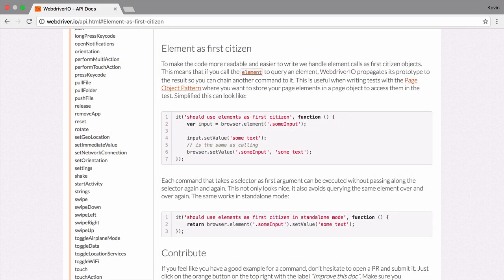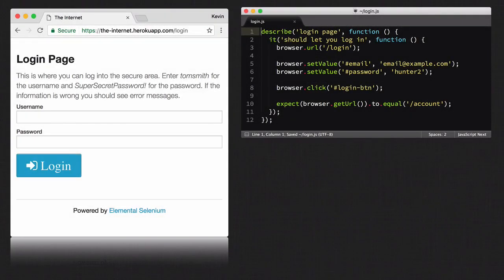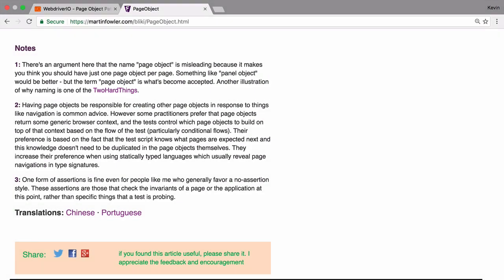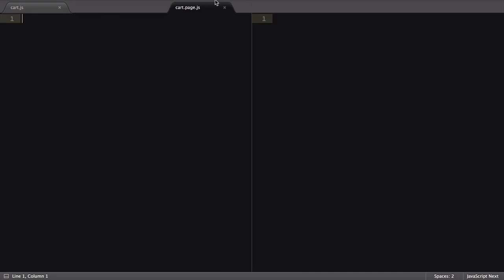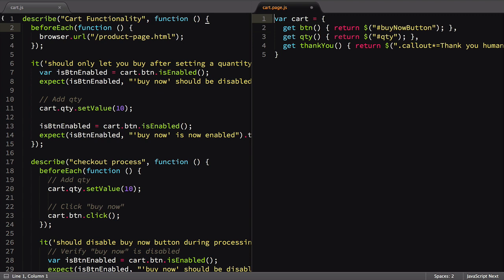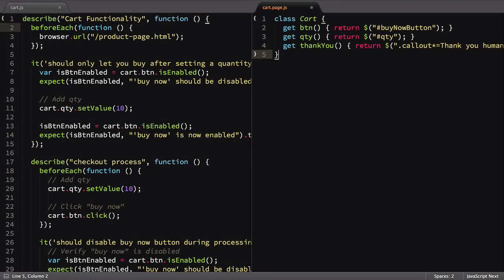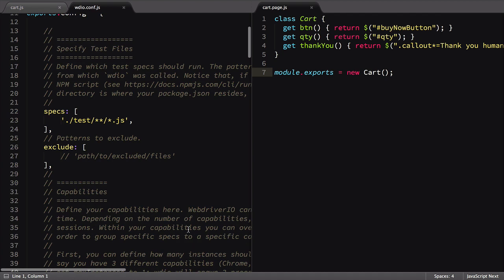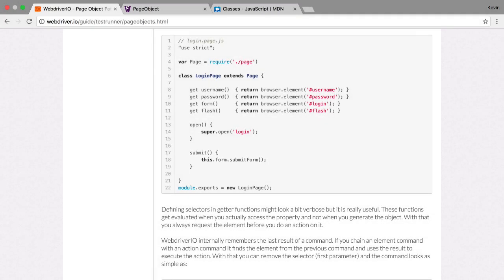Lesson 6b - Defining Page Elements